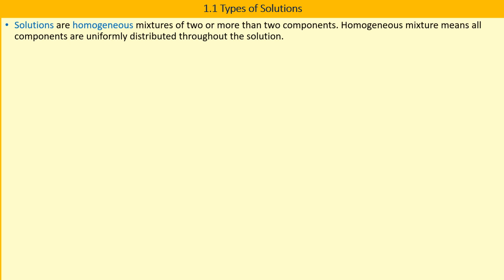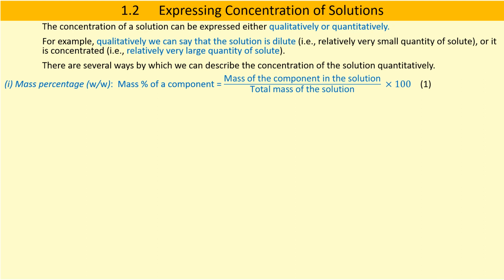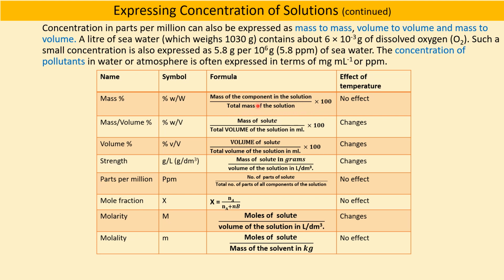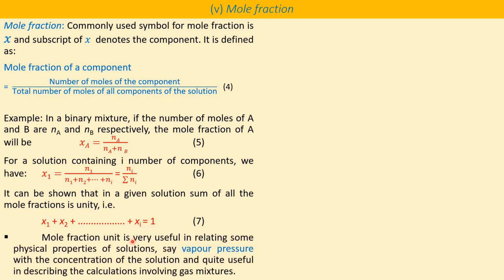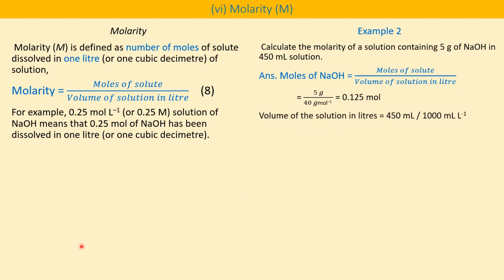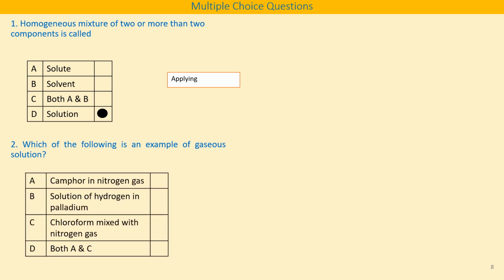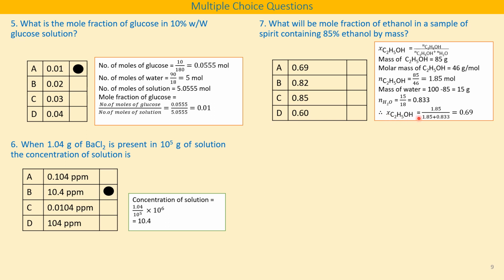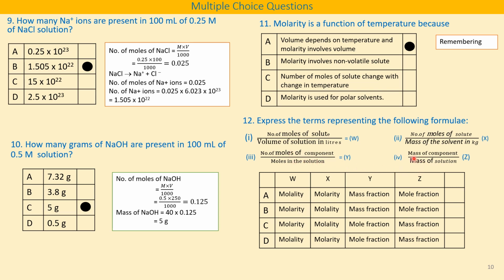CLASS 12 CHEMISTRY, TYPES OF SOLUTIONS, EXPRESSING CONCENTRATION OF SOLUTIONS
This is  a first lesson of Class 12 Chemistry unit 1, part 1. The sections discussed are 1.1 Types of Solutions 1.2 Expressing Concentration of Solutions and objective type questions and answers related to these sections.
The content of these lectures are as per the curriculum, syllabus and study material prescribed by NCERT rationalized syllabus 2023-24, CBSE, K.V., State government Boards and Central government Boards.